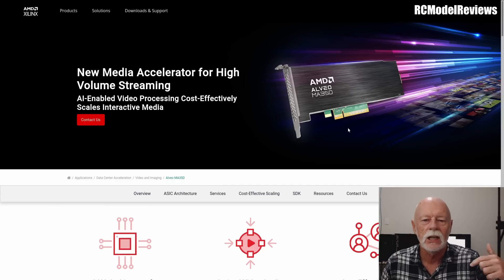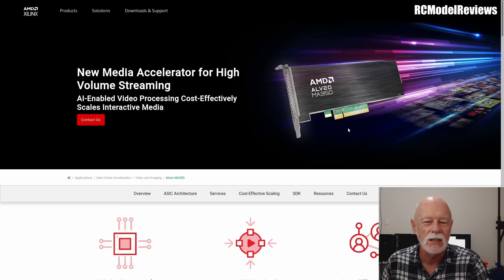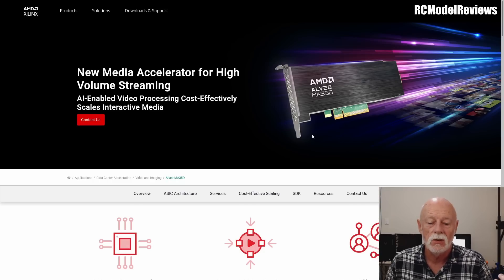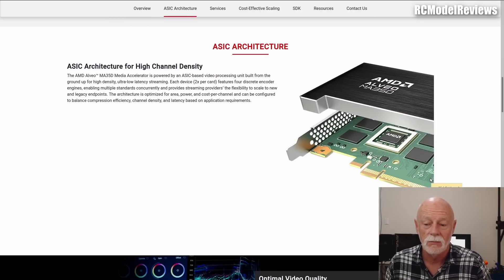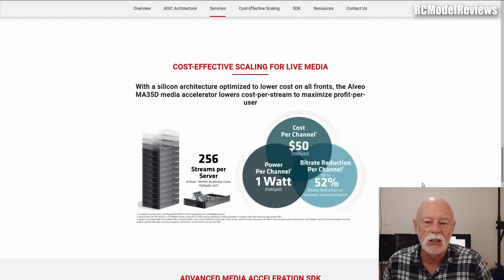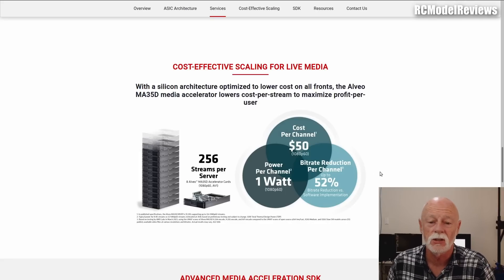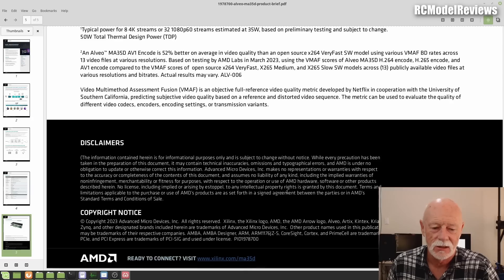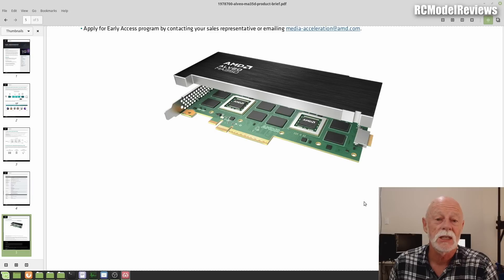Could AMD change the face of digital FPV?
rcplane drones Chipmaker AMD has announced a new high performance video codec ASIC that points the way for future digital FPV systems. With latency as low as 8mS and resolutions of up to 8K with support for the highly efficient AV1 format, as well as older H264 and H265, silicon like this will only make our digital FPV experience even better.

For more information on why a codec like this is so important, check out my video explaining how the DJI and HDZero systems work: